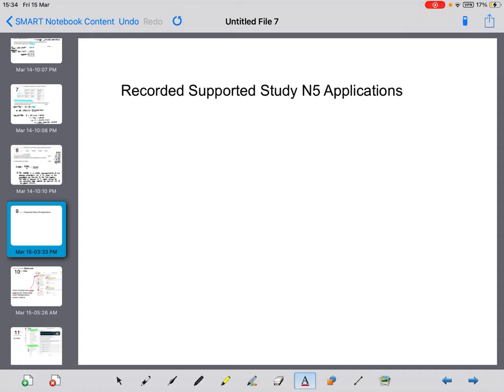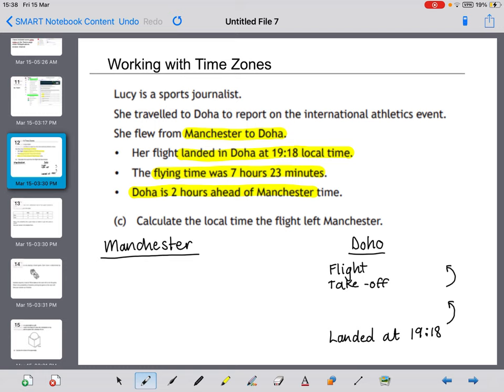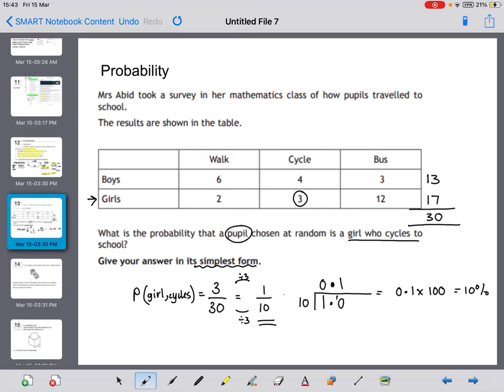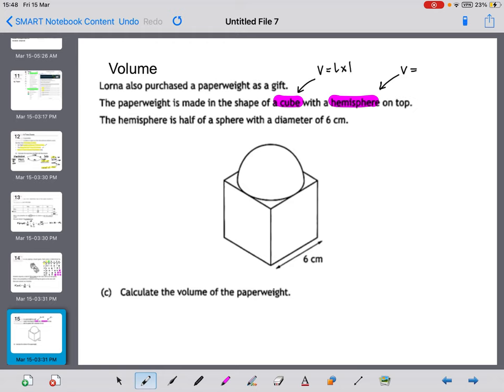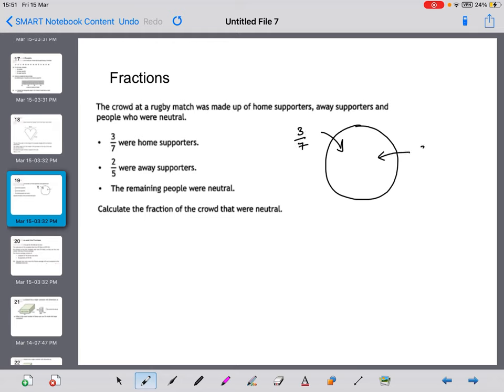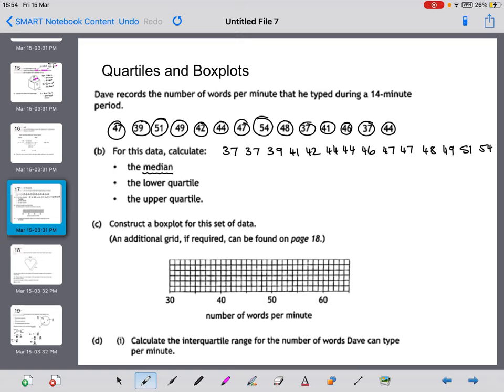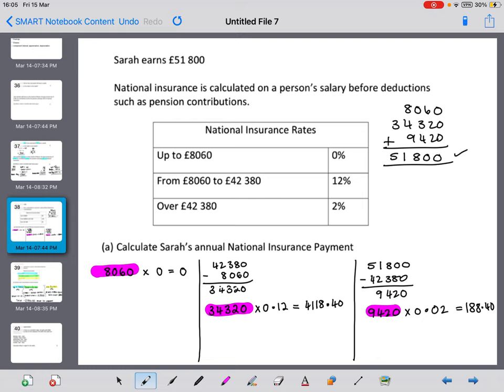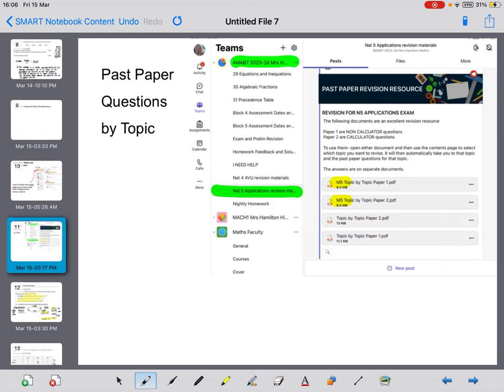15 March 2024